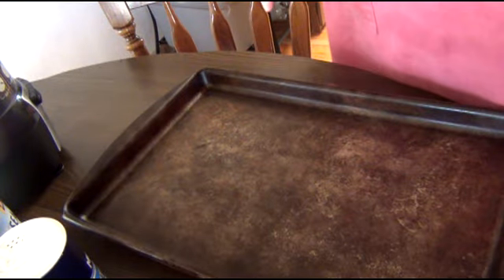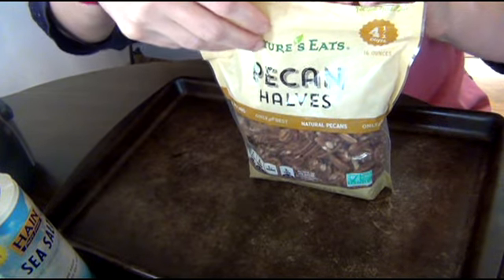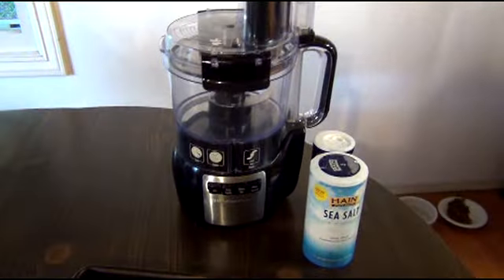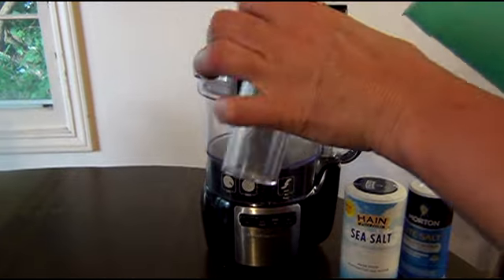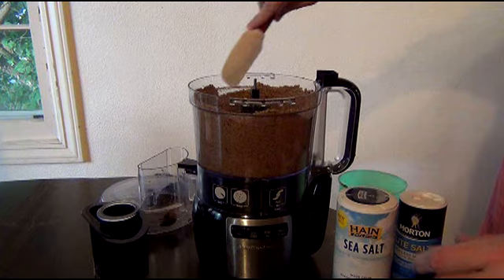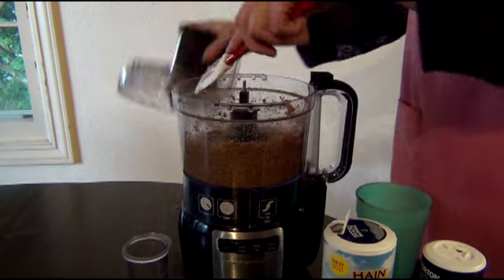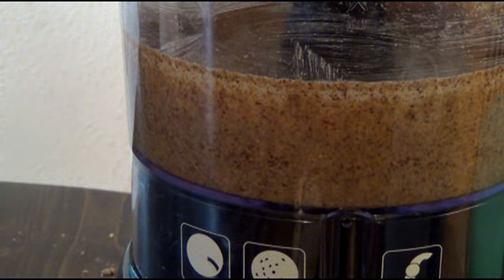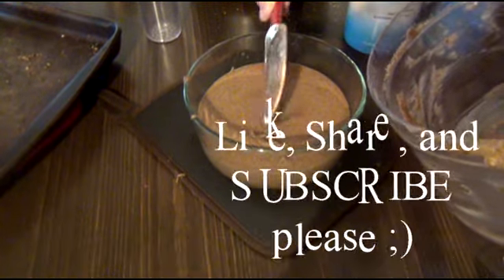Make your own nut butter!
How to make your own pecan butter.  Easy delicious recipe, and steps for making any type of nut butter.